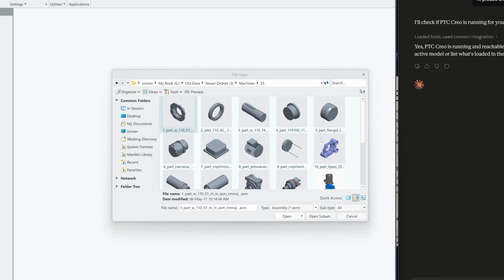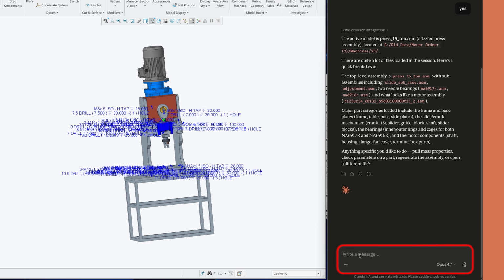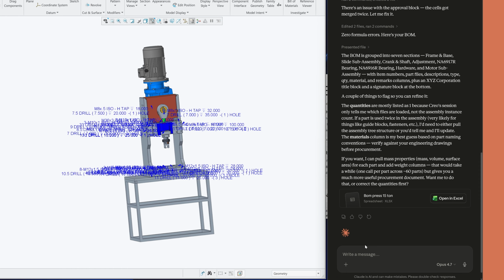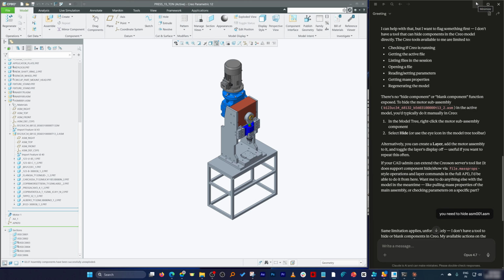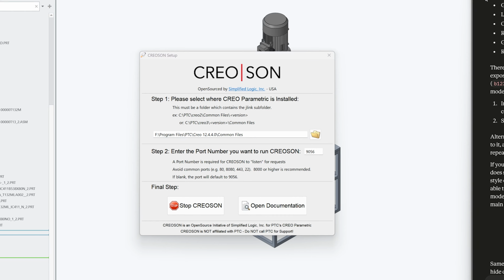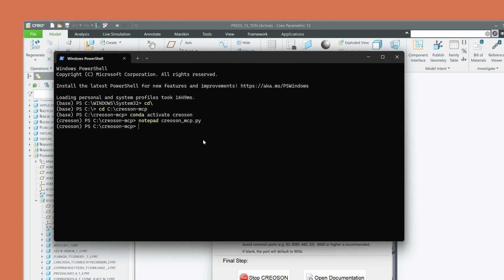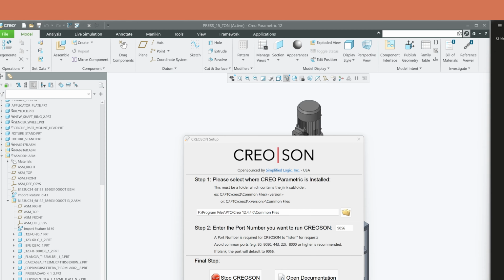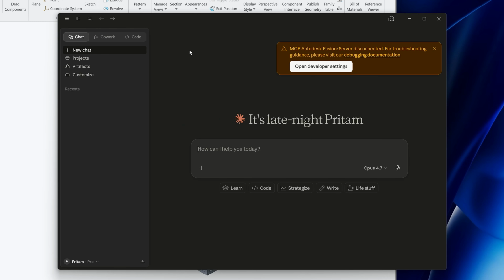I Connected Claude AI to PTC Creo Parametric (And It's Incredible!)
What if Claude AI could talk directly to PTC Creo Parametric?
In this video, I show how I connected Claude AI with PTC Creo Parametric using MCP, Python and CREOSON. This custom AI assistant can check whether Creo is running, detect the active model, read loaded assemblies, generate a BOM in Excel, and even interact with parts inside the CAD session.
This is not an official built-in Creo AI feature. I created a bridge where Claude understands the user request, MCP passes the instruction, Python translates it, CREOSON communicates with Creo, and Creo returns the result.

Topics covered:
PTC Creo Parametric automation
Claude AI with Creo
MCP server setup
CREOSON workflow
AI-generated BOM from Creo assembly
Python bridge for CAD automation
Future of AI in mechanical design